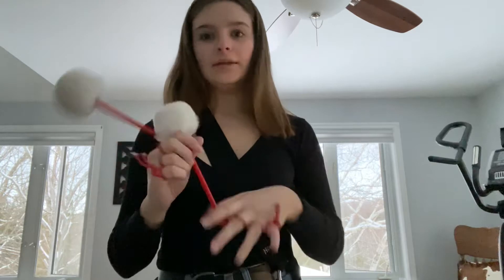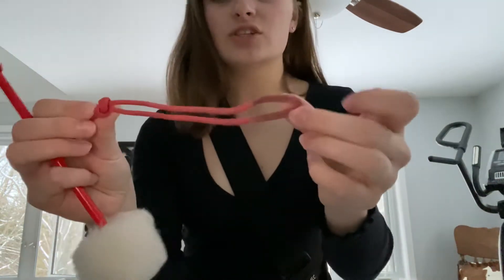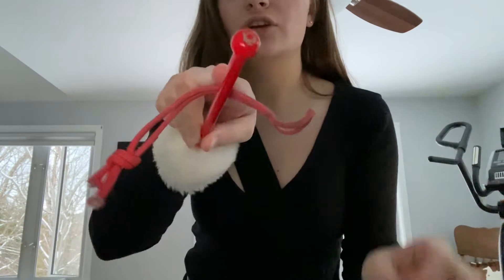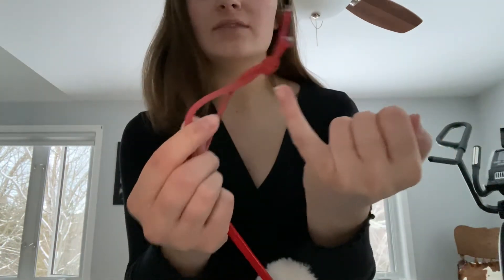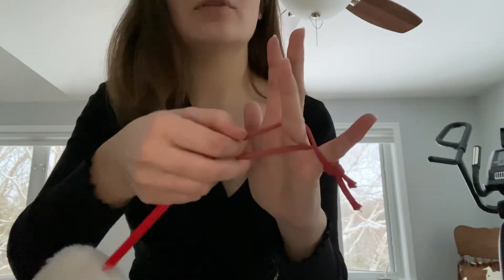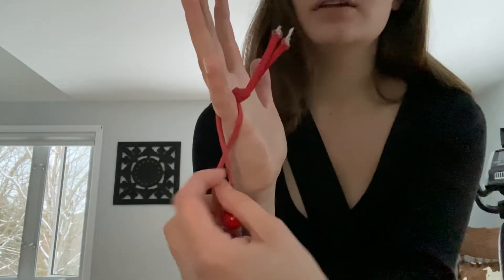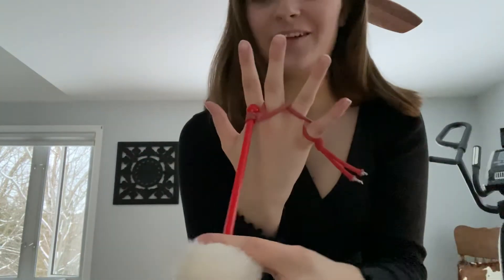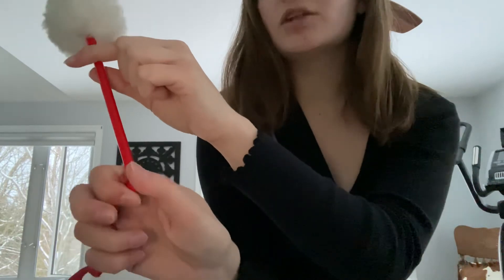Tying and Holding Tenor Sticks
This video depicts how to tie and hold a tenor drum stick.